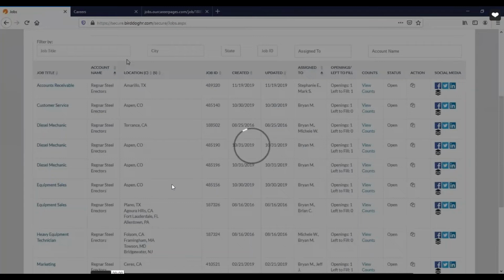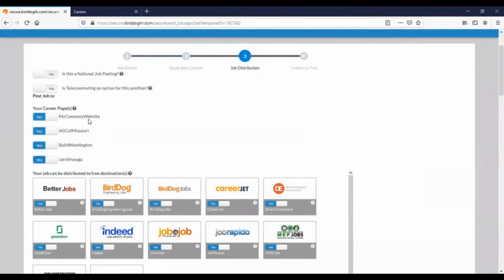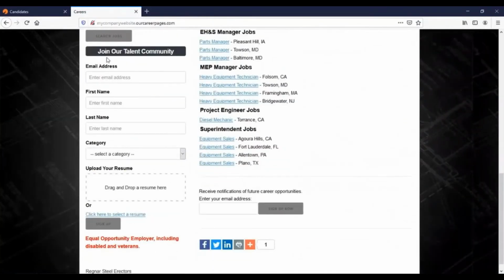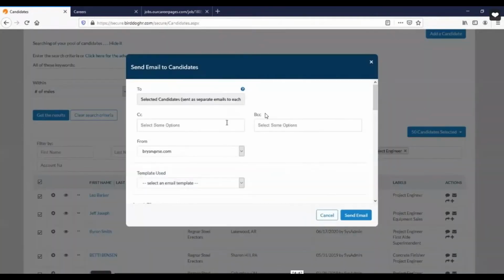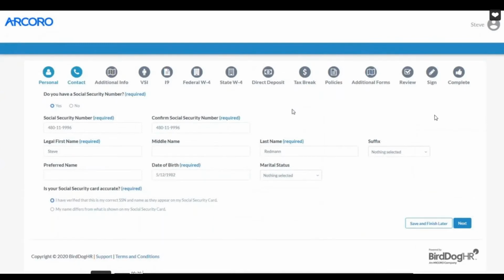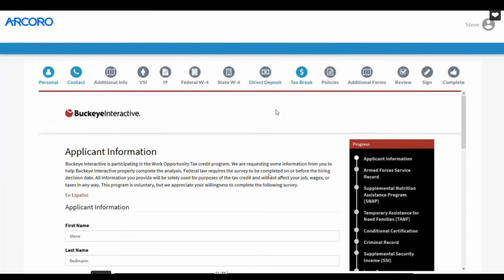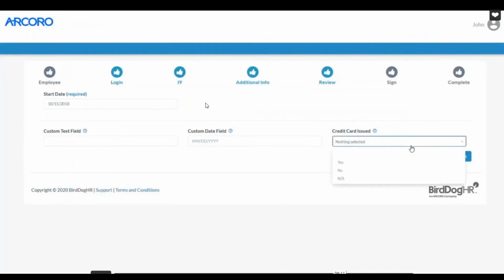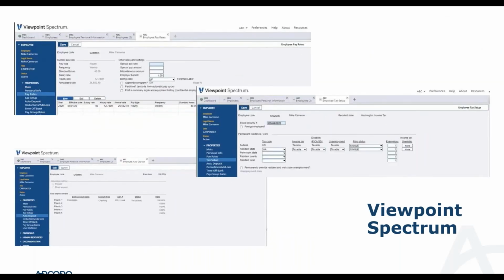Gain an Advantage with Automated Applicant Tracking and Onboarding Technology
According to the AGC of America and Sage 2022 Construction Hiring and Business Outlook survey, “Worker shortages and quality are also among the top concerns. Almost three-quarters (73%) of firms list worker shortages as a top concern." Contractors are doing what they can to combat these issues by adding HR technology. By reducing manual, paper and data entry tasks for their back office teams, they are able to act more strategically and address the larger workforce issue by focusing on direct recruitment of new workers and training.

Watch this recorded webinar to learn how integrating your accounting software with your people data can help you hire, manage, and grow employees. Bryan May from Arcoro demonstrated how to augment your current software investments in two important areas: HR and Accounting. He also covered how to integrate systems built for construction for full automation to track and hire applicants and leveraging technology to:

- Find qualified workers through multiple recruitment sources
- Gain transparency into your recruitment processes
- Eliminate paper forms to print, organize, distribute, collect and file
- Minimize data entry errors
- Onboard people in remote areas or on remote job sites